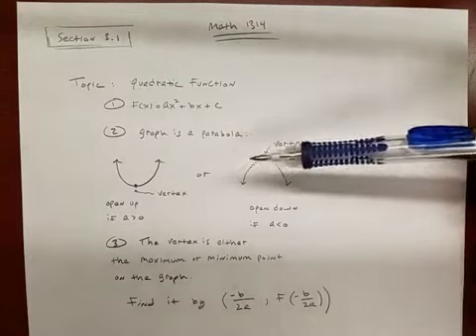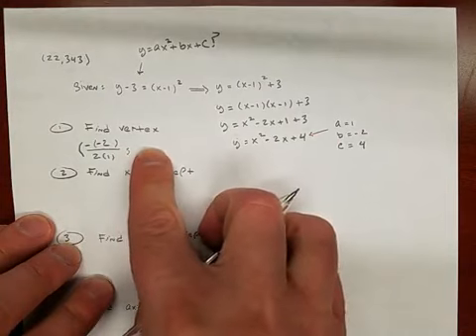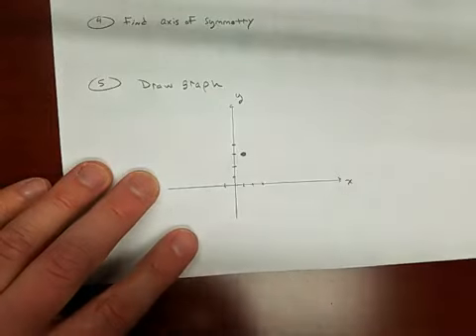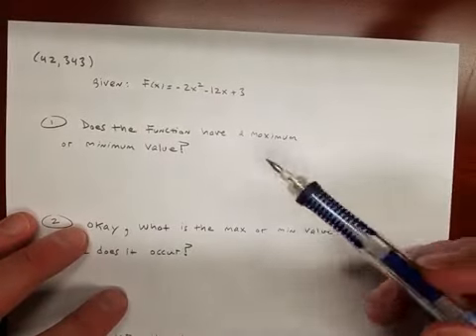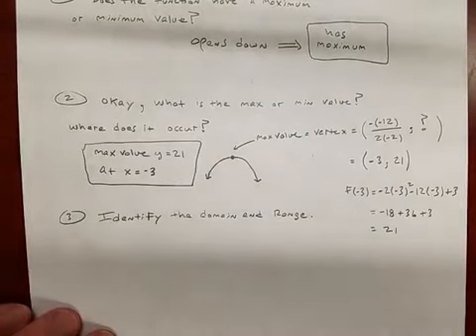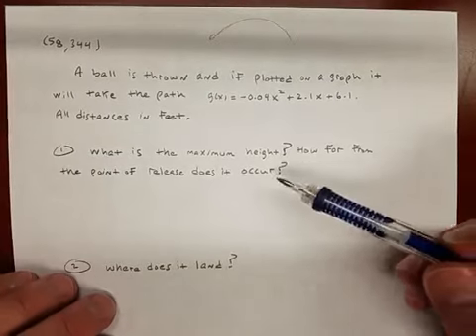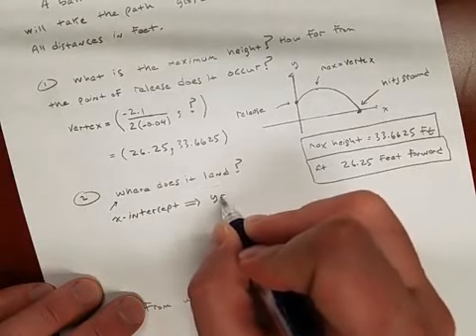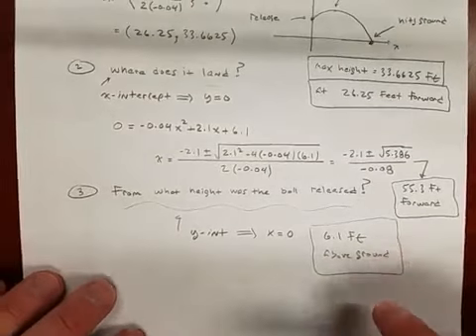introduction to quadratic functions